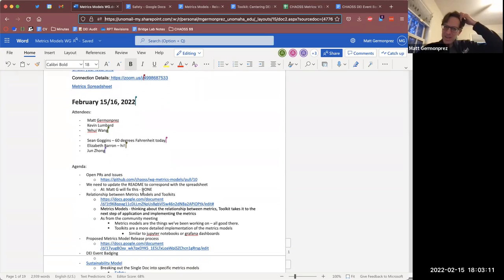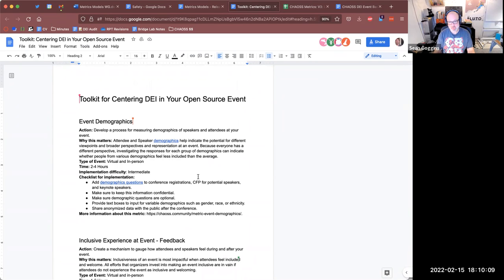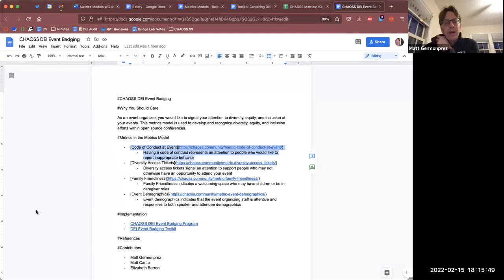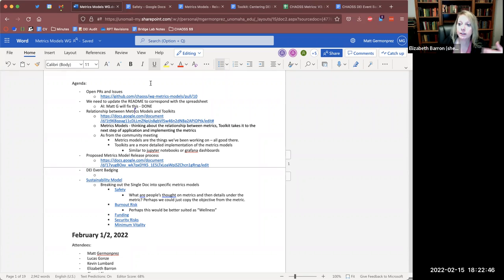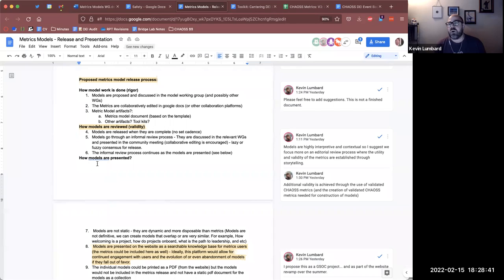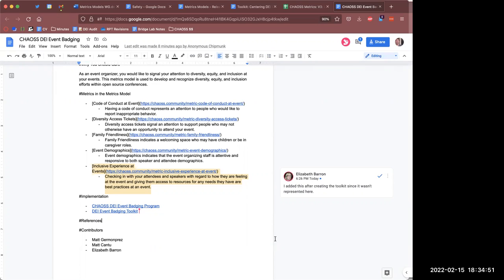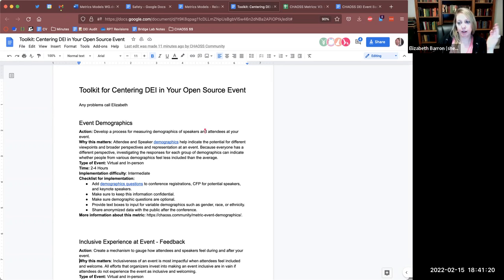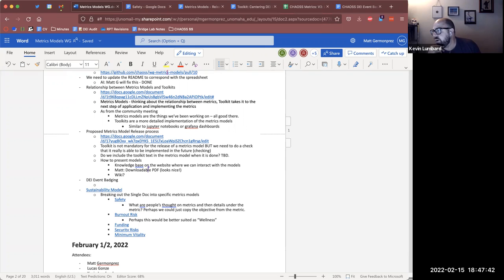CHAOSS Metrics Models Working Group 2/15/22